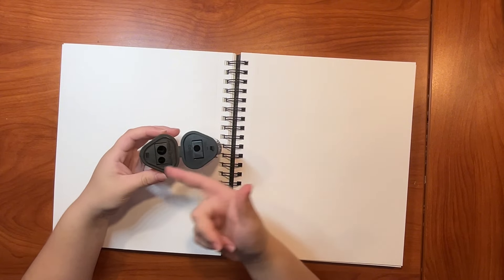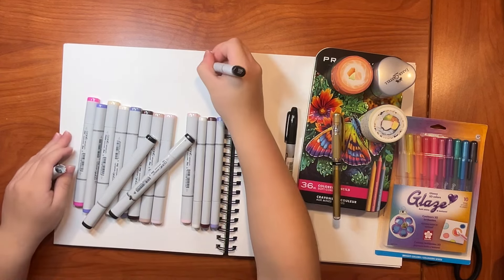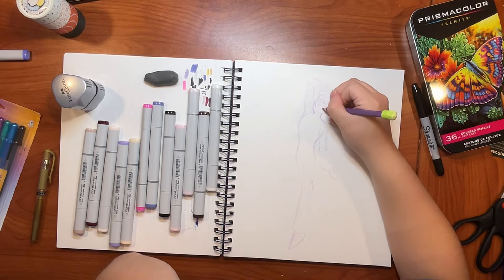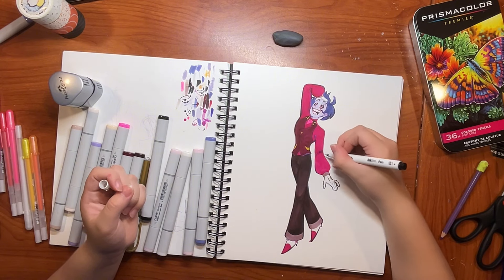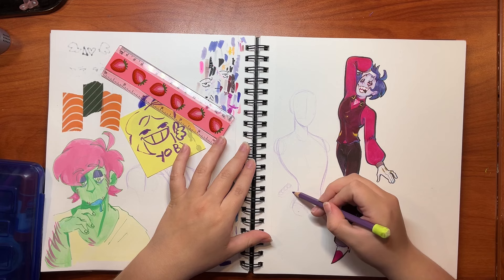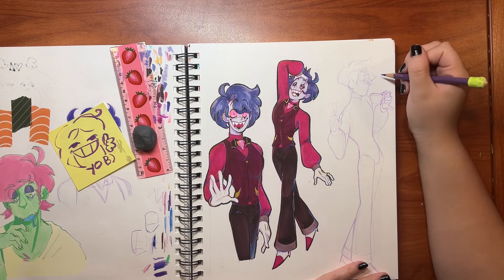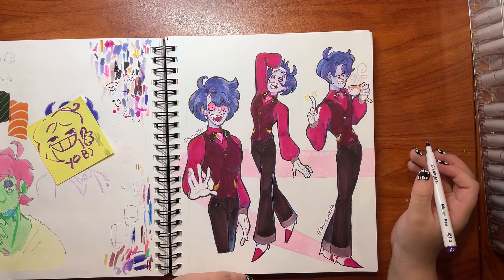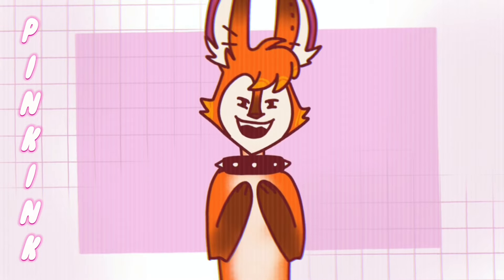Draw with me! :DDDDD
Come along with me as I draw my OC Sylvester and a few others, just chill and draw my buddy✨
(and some others i can't be bothered to put links to them rn🫠)

* ipad pro (to record and edit)
* A shelf (to hold my ipad)
* Capcut (to edit)